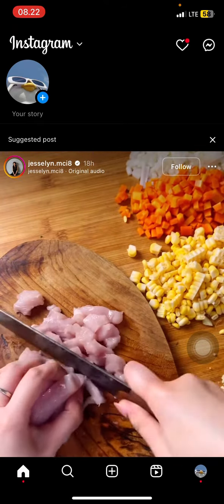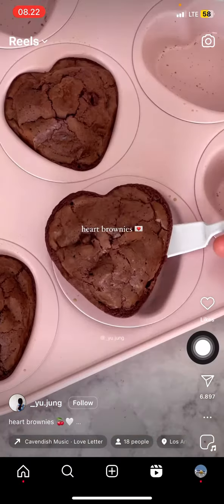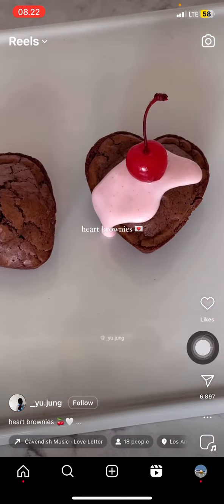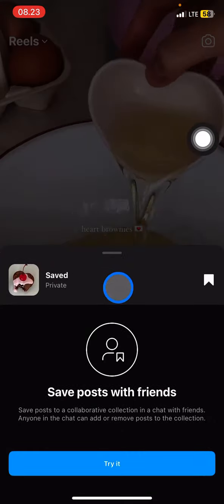INSTAGRAM TUTORIAL! How to Save Instagram Reels? Get an Inspiring Reels, Save it and Recreate Later!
Enjoying playing instagram? Have you know about reels? Reels is a feature that contain a shor video. The video could be a video tutorial or any inspiring video. You can save the reels on your account. Here is the tutorial to save an instagram reels.